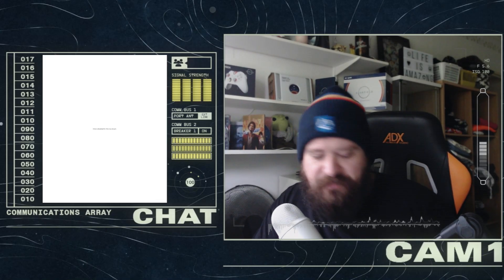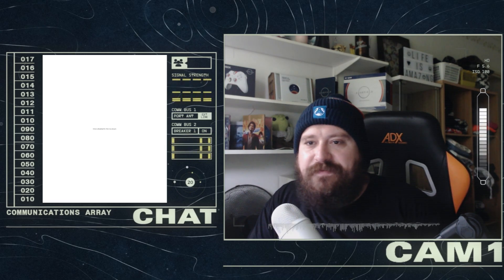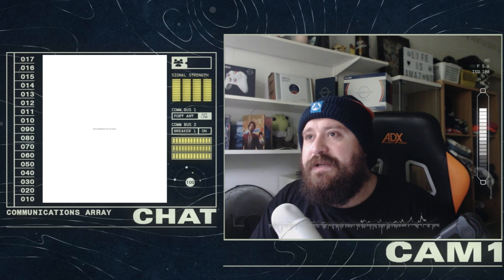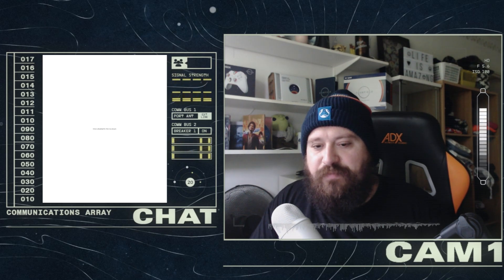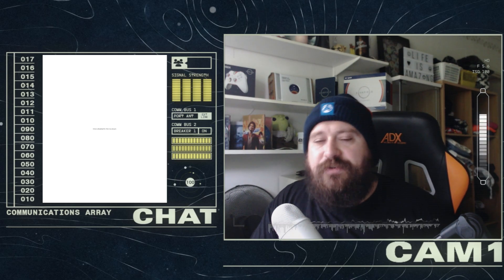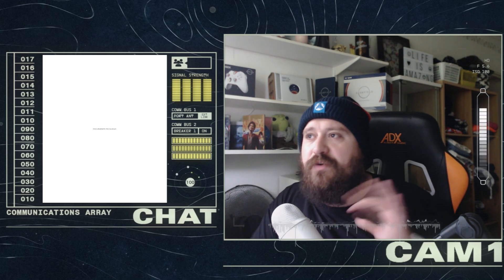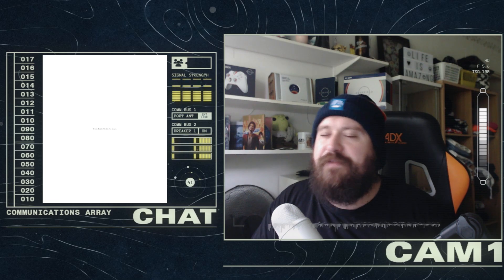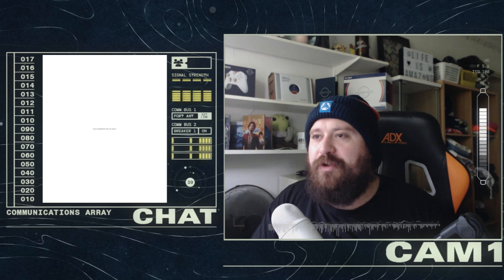Starfield First Impressions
Hello there, Here are my first impressions after playing 4 hours of Starfield.